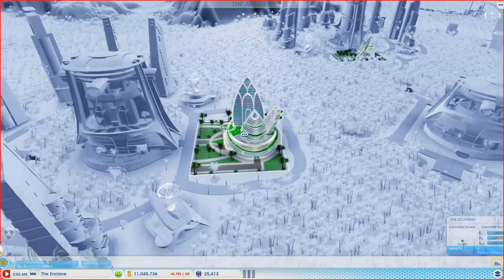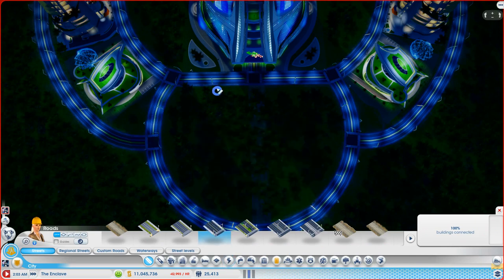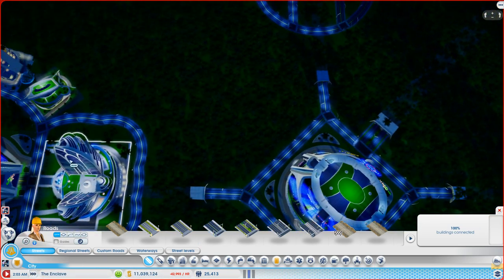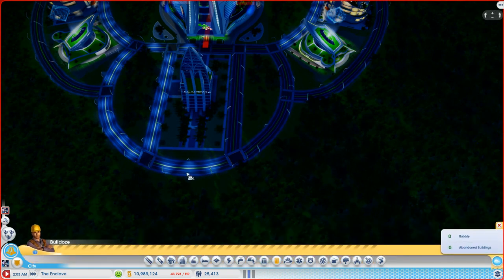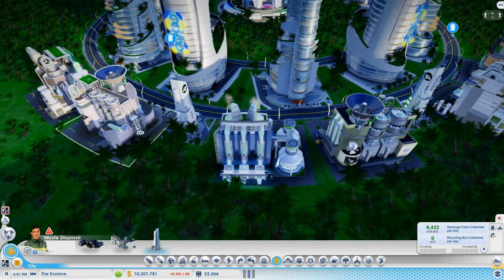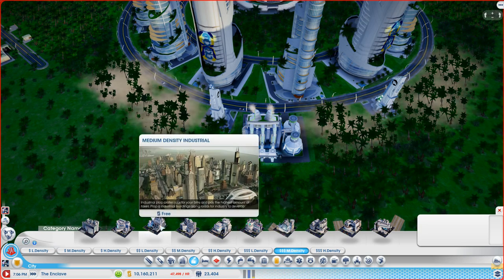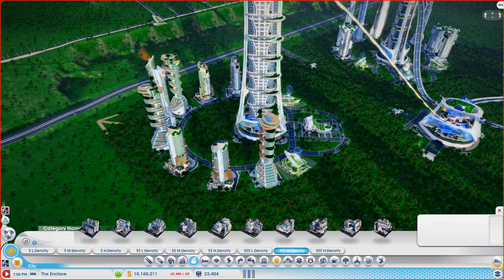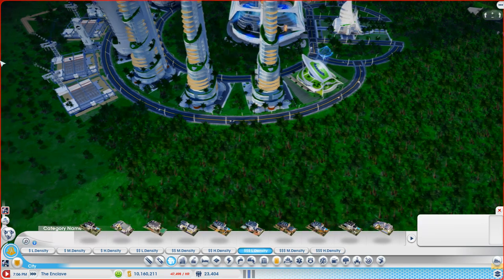SimCity OAU Academy Build #8 ►The Enclave - Security Checkpoint◀ SimCity 5 (2013) With Mods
PC Spec
CPU: Intel i5-2320 @3 GHz
RAM: 8GB
GPU: MSI GEFORCE GTX 670  Power Edition Twin Frozr

End Titles Music:
Tobu - Candyland